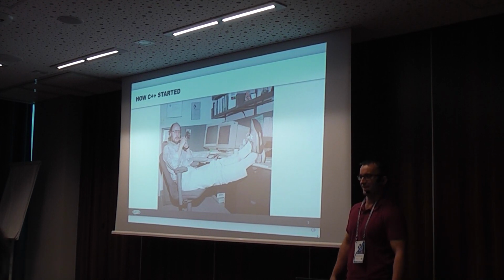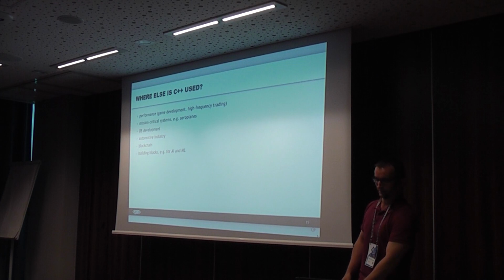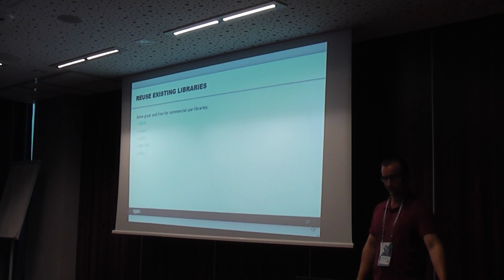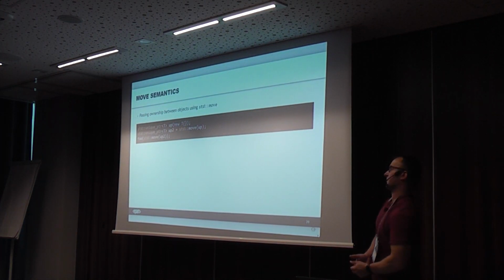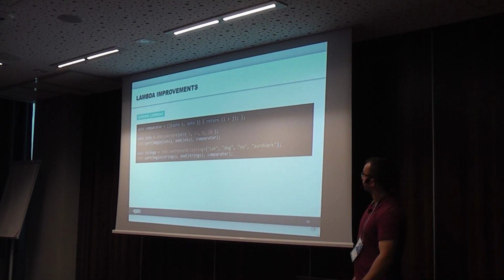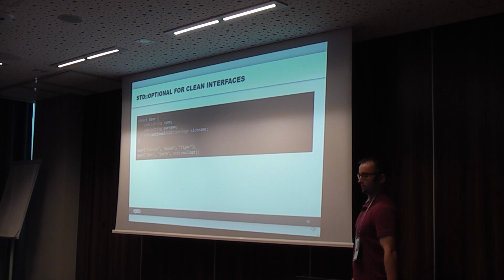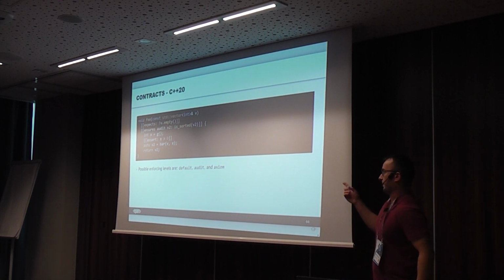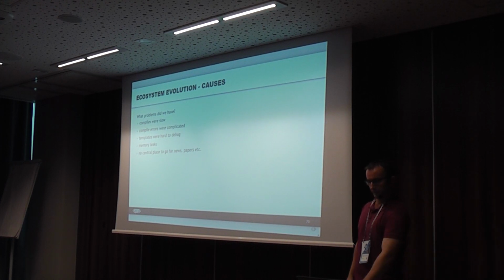C++: a fast tour of a fast language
A recording of my talk that I gave at the Gdańsk edition of the 4Developers conference.

In this talk, you'll hear about the fat and the gaunt years of C++ and why the language currently experiences its renaissance. I'll also explain what Modern C++ is. Finally, you'll learn how the language evolved along with its ecosystem and where will it go further.